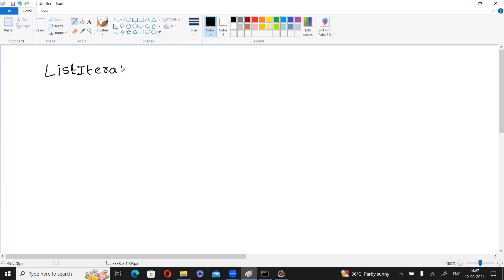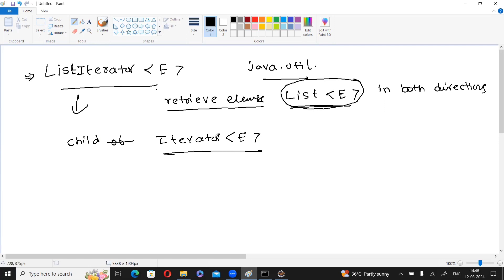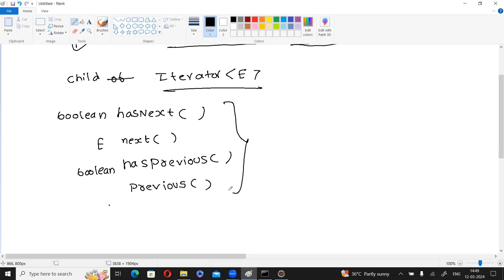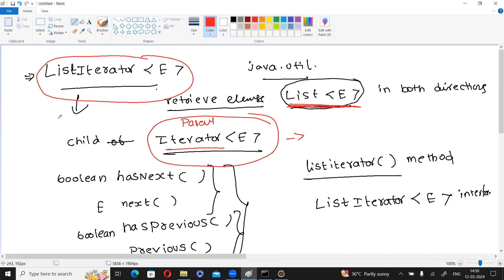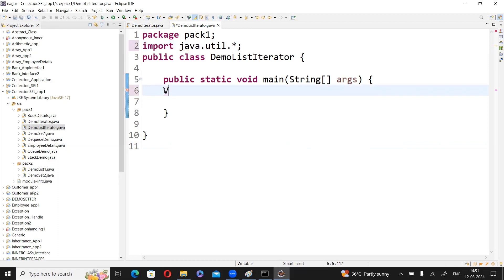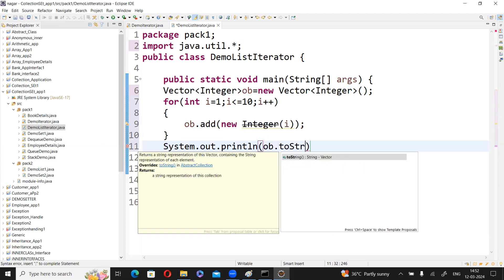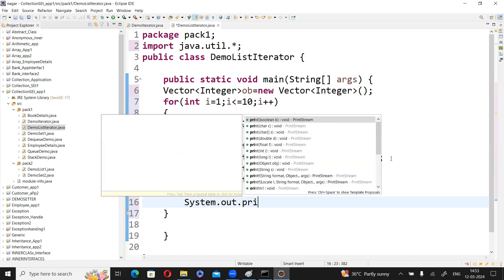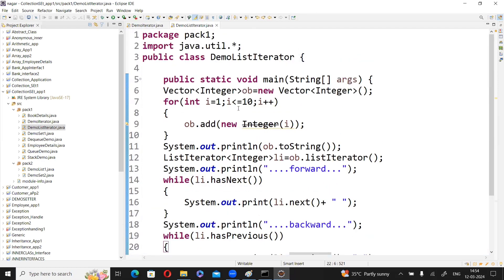LIST ITERATOR INTERFACE ||CURSOR STATEMENTS || METHODS || EXAMPLES || JAVA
In this video we discussed different types of cursor Statements.
Also discussed complete details about list Iterator.

Complete Playlists@tvnagarajutechnical9978

Compiler Design

C - Programming

javatutorialussed complete details about iterator.